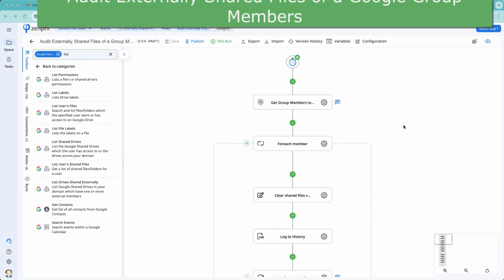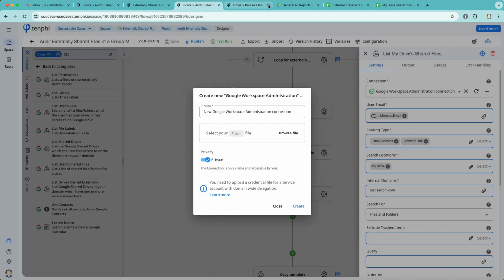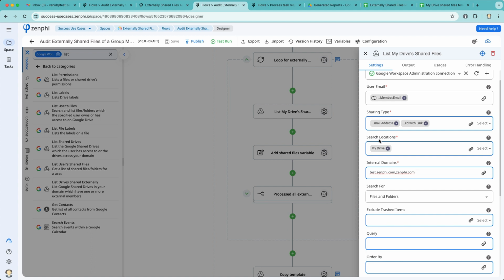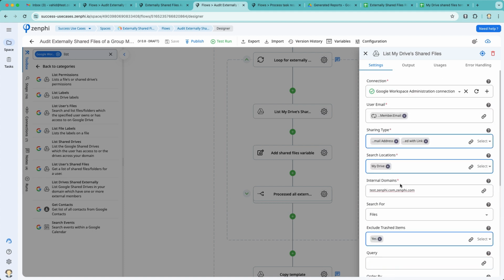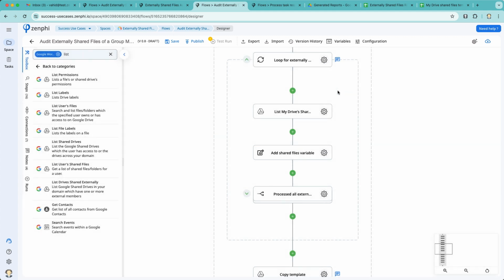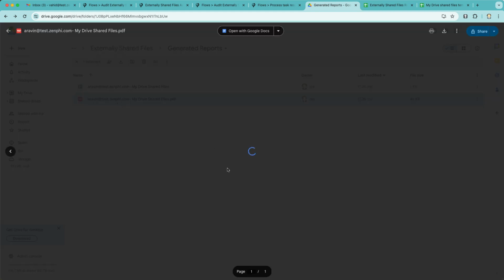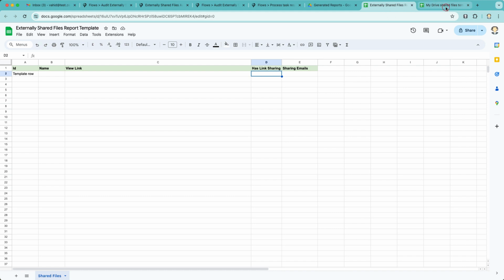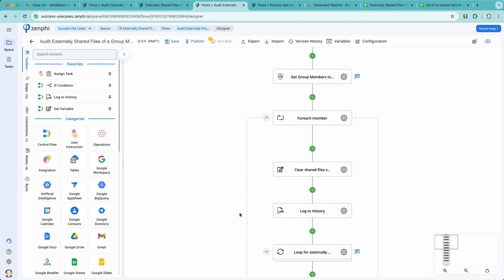Automate External File Sharing Audits on Google Drive Using Zenphi (Prevent Data Leaks!)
Google Drive makes it incredibly easy to share files across teams, with external partners, or even publicly. While this feature boosts collaboration, it also poses a significant risk—files often remain accessible long after their intended use, potentially exposing sensitive information and leading to unintended data leaks.

In this video we shows Google Workspace IT admins how to use Zenphi to automate external file sharing audits for members of a Google Group. We'll build a workflow that  runs on a schedule, generating reports for each member listing their My Drive files shared externally (via links or email). These reports are then  emailed to users for review and action, preventing potential data leaks!

You can also adapt this process to use for  all company users or during the  offboarding process to remove external permissions before user deletion/suspension.